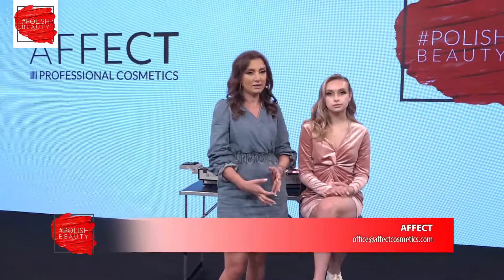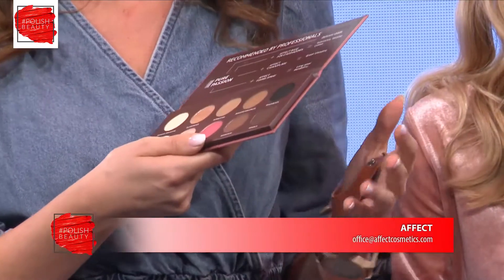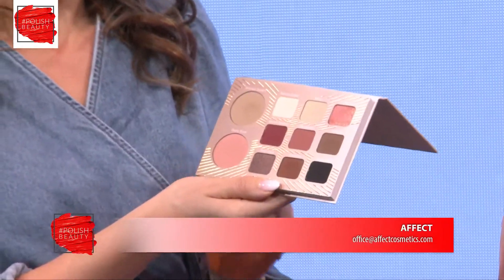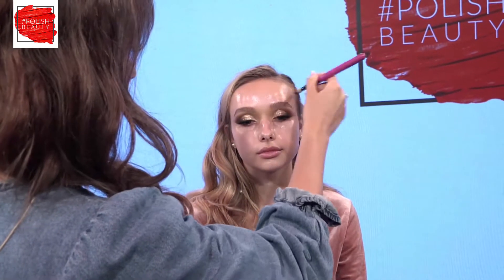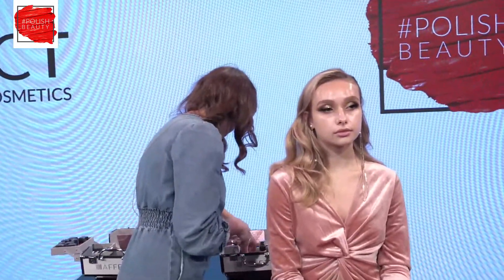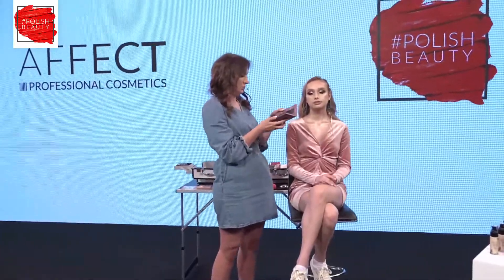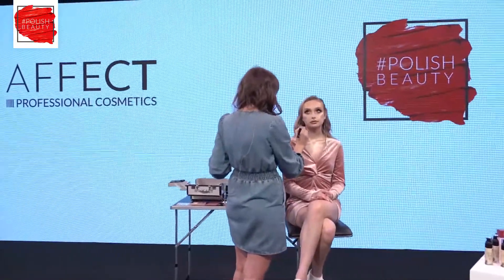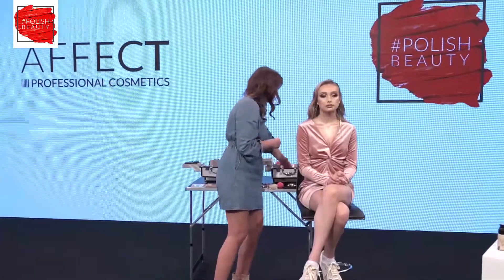Make-up show by Affect Cosmetics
PolishBeauty.pl